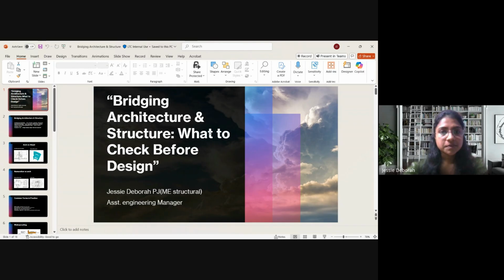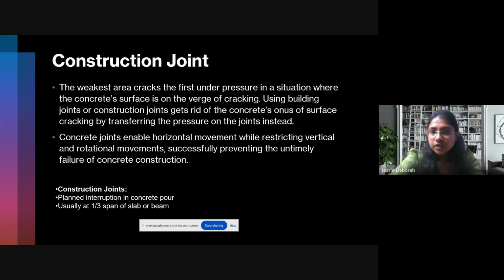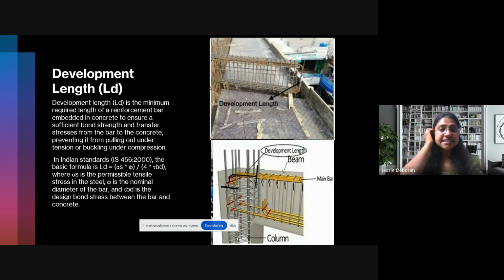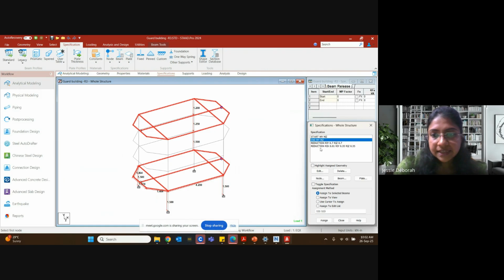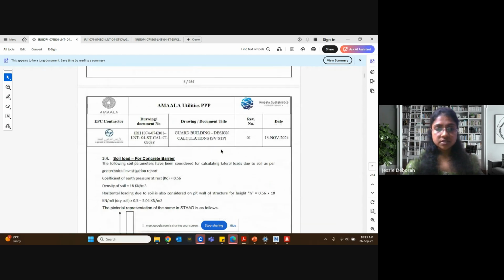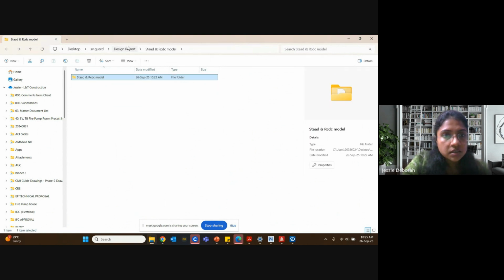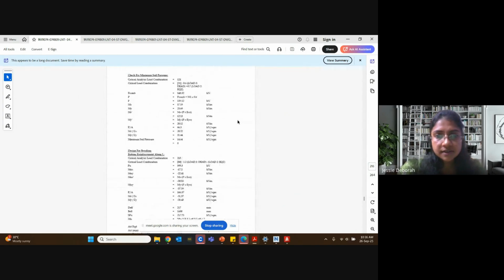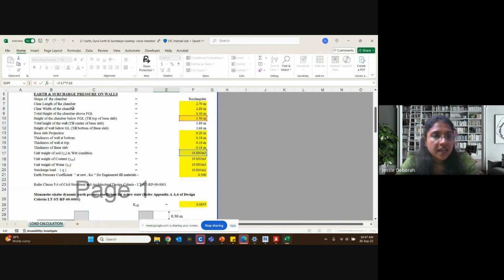Session 1 - CE22502 - Design of Reinforced Concrete Elements - Partial Delivery of Industrial Expert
CE22502 - Design of Reinforced Concrete Elements - Partial Delivery of Industrial Expert